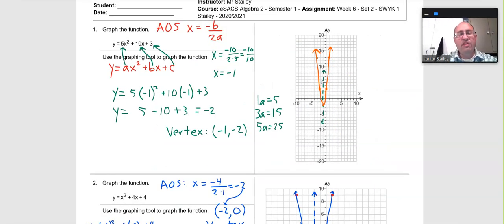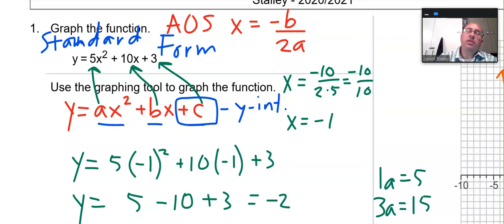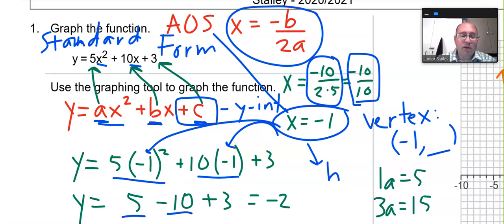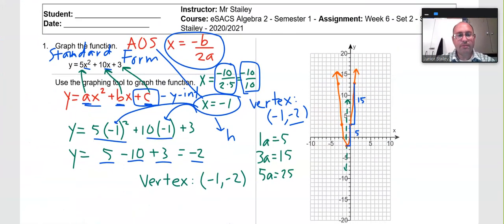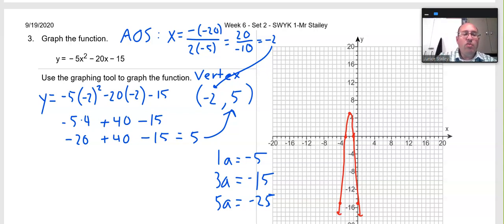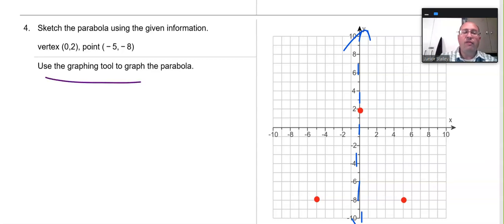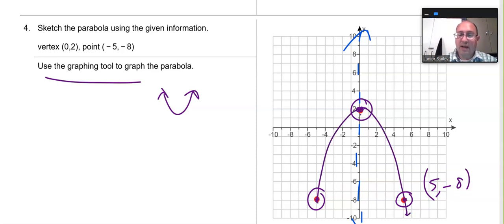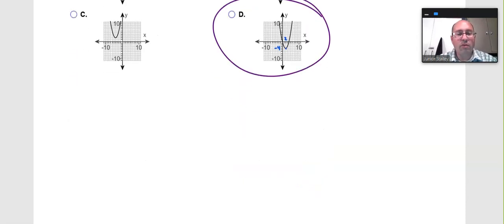Week 6 Set 2 SWYK 1